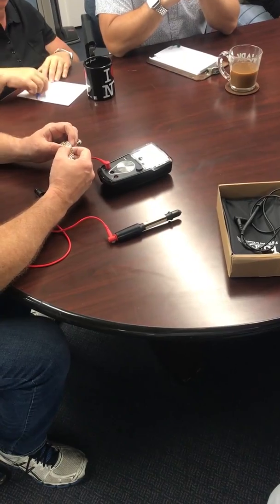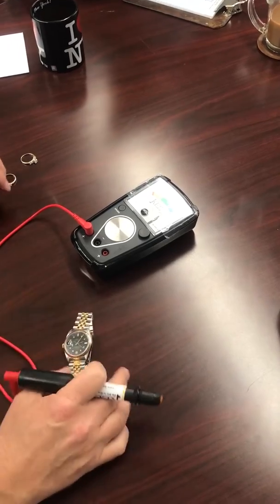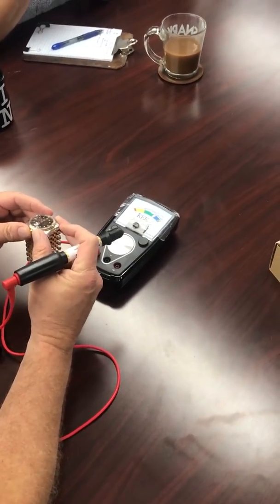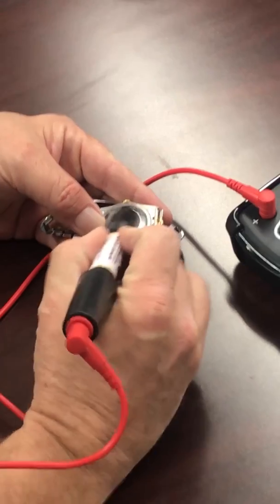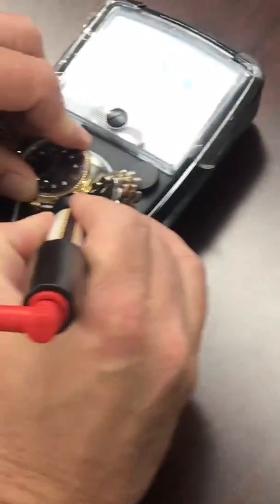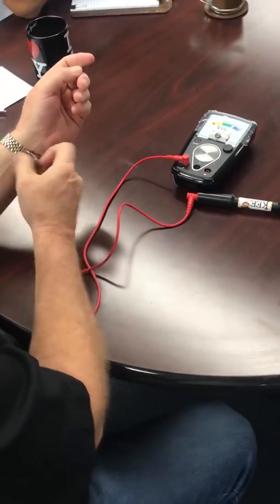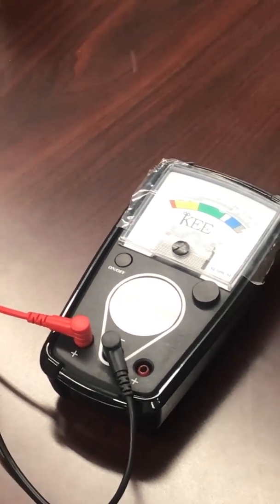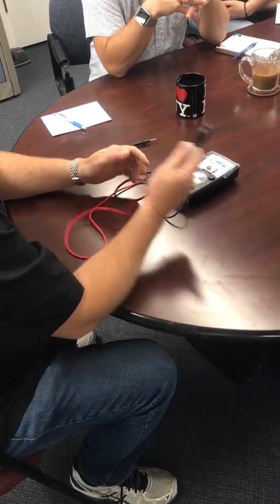KEE GOLD TESTER M-509GM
Test gold easily with KEE GOLD TESTER Model M-509GM. This tester is a revolutionary, affordable and "user friendly" gold/platinum purity analyzer. This meter is a quick and easy nondestructive way to test gold and platinum. ORDER FOR YOUR STORE TODAY! 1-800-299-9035